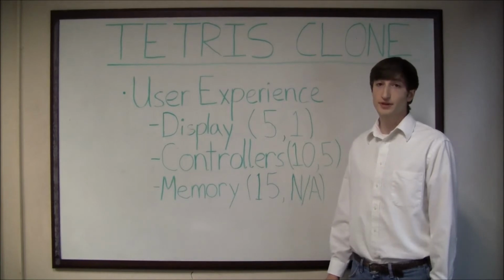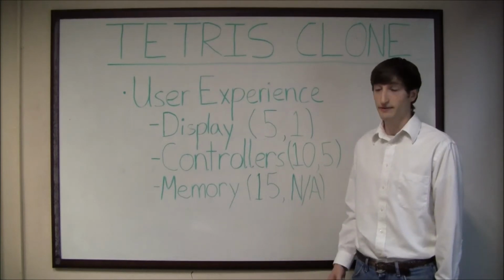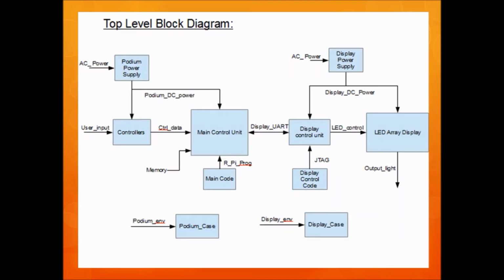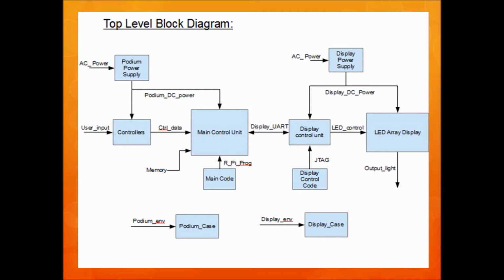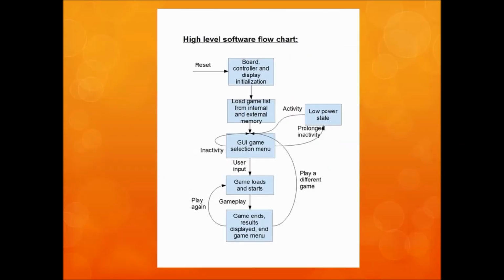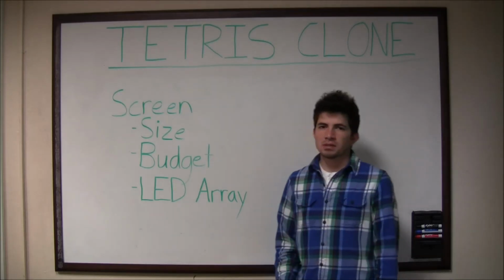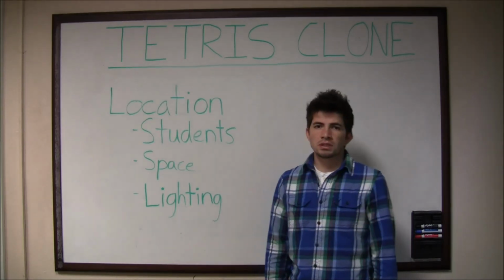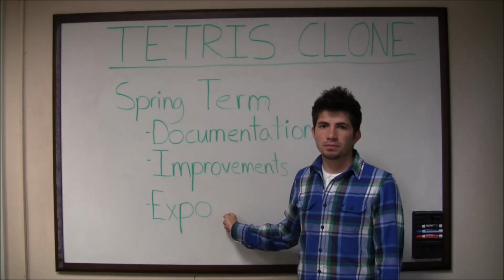tetris_clone_project.mp4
This video gives a brief overview of my group's senior design project: Tetris Clone for KEC Installation